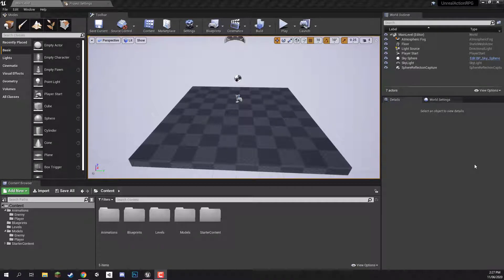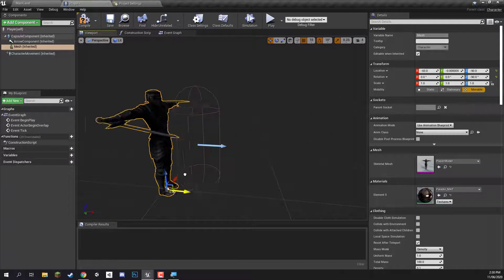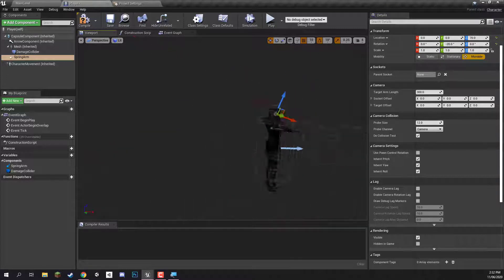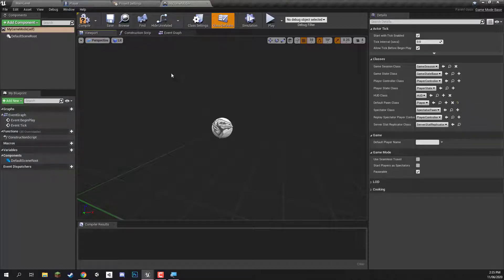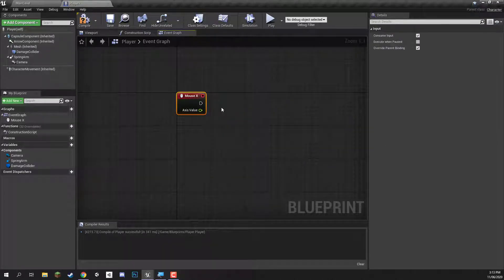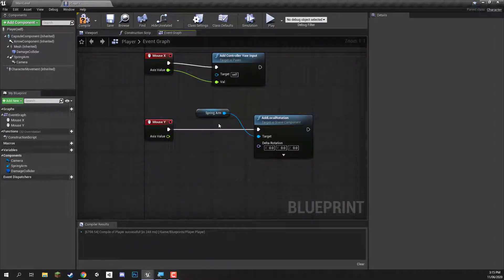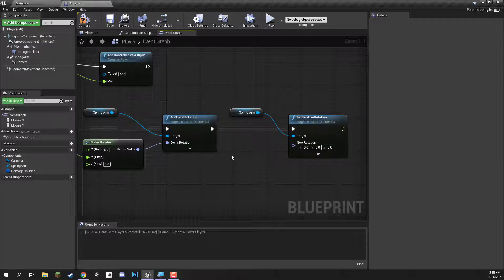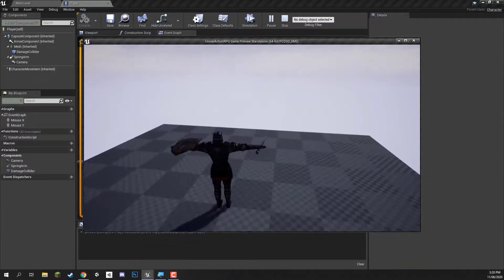Creating a 3rd Person Camera in the Unreal Engine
TRANSCRIPT

Build your own stunning, 3D games with the hugely popular Unreal Engine! Used by indie and AAA game developers alike, the Unreal Engine is a real-time 3D creation platform known for creating games with photorealistic visuals and lifelike animation. With its unique Blueprints Visual Scripting system, this powerful engine allows you to easily build your own games even if you’ve never coded before. In the Unreal Game Development Mini-Degree, you’ll build your own FPS games, platformers, RPGs, and more using the Unreal Engine.  While creating these portfolio-worthy projects, you’ll learn in-demand, foundational skills that will help you to pursue your own projects and launch a successful hobby or career.